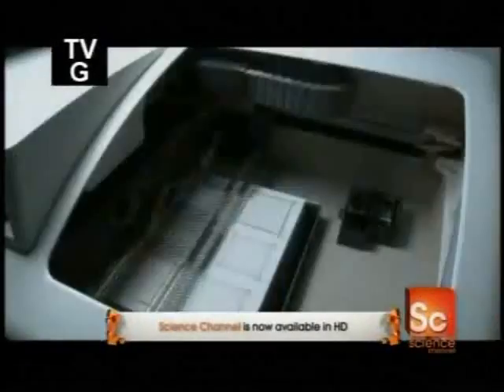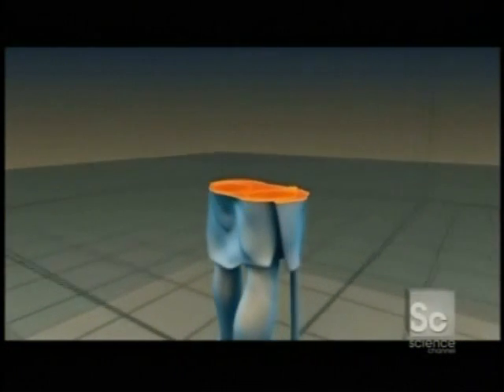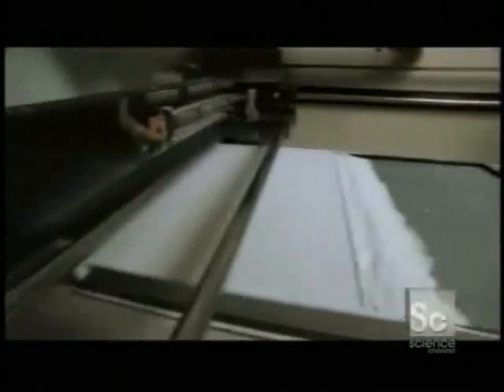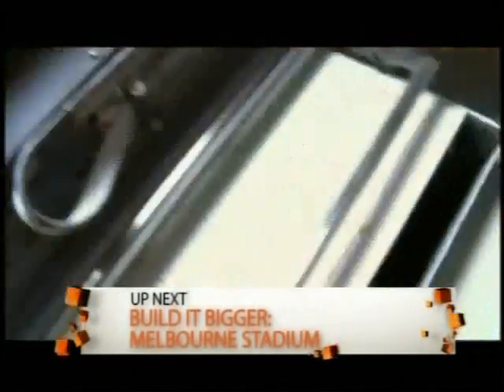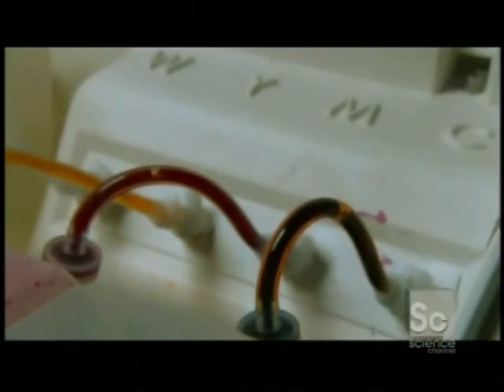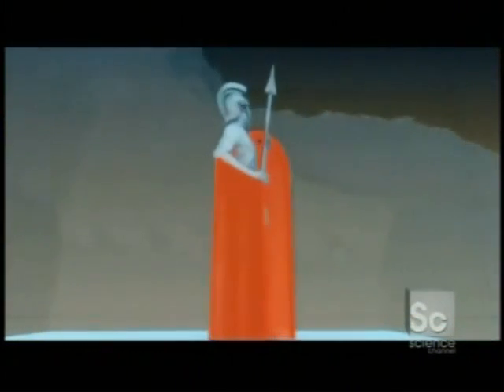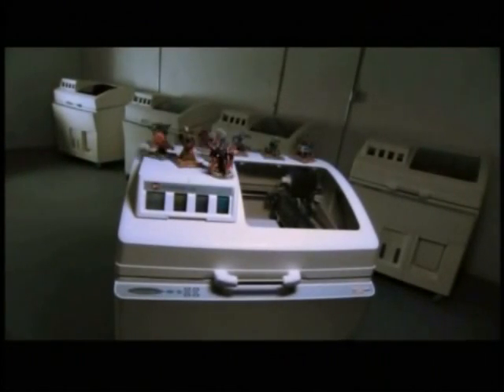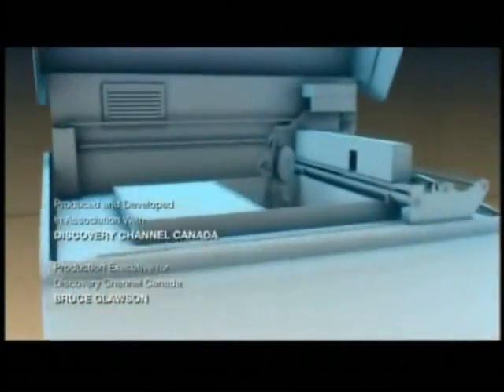FigurePrints on Discovery Science Channel's Machines!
We let the Discovery film crew into our factory to film our Zcorp 510 3D printers in action printing out actual FigurePrints. This is the segment for the 3D printers that was aired on Machines!  Look close, maybe it's your FigurePrint being printed?